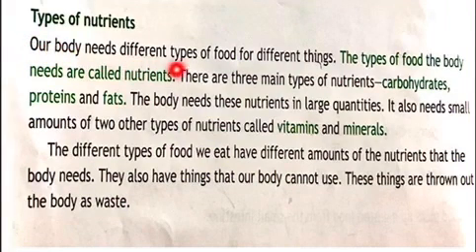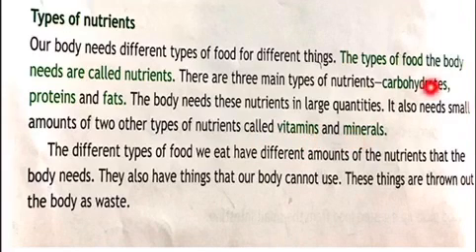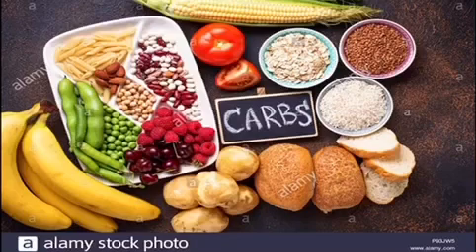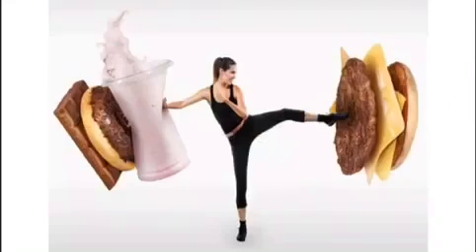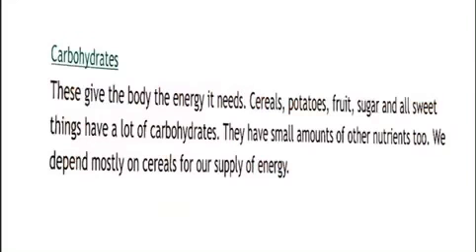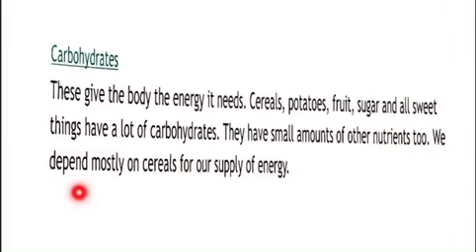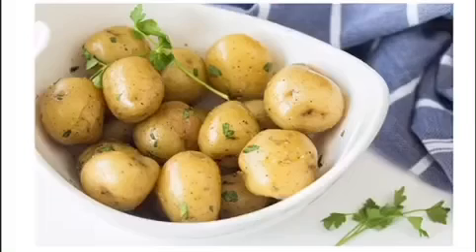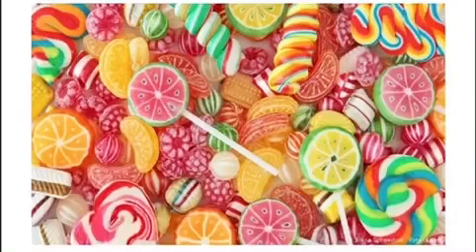Science Chapter-3(Food) Class-4 Part-2